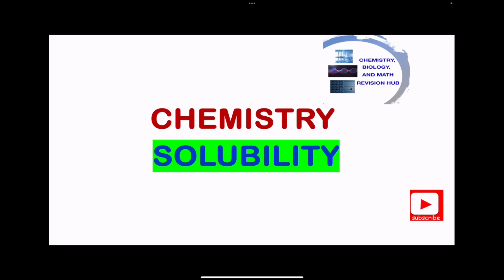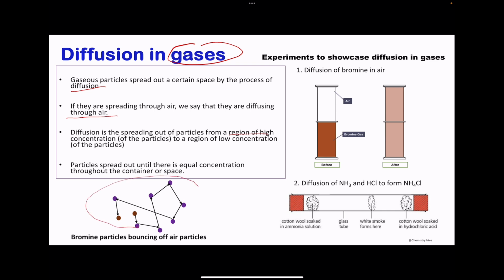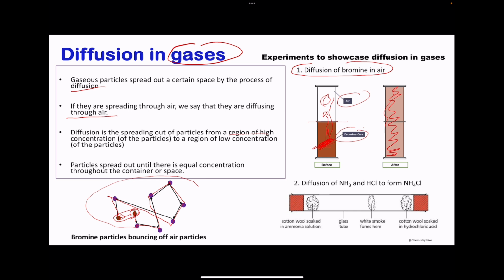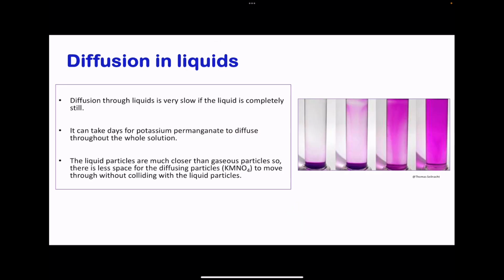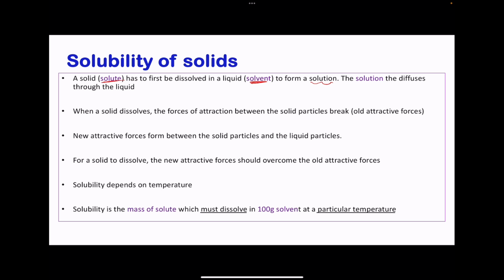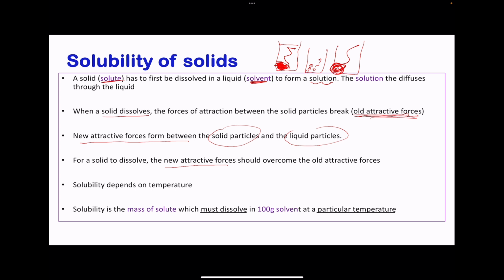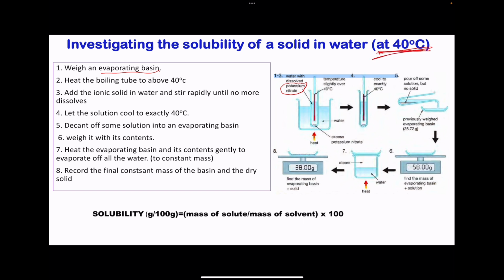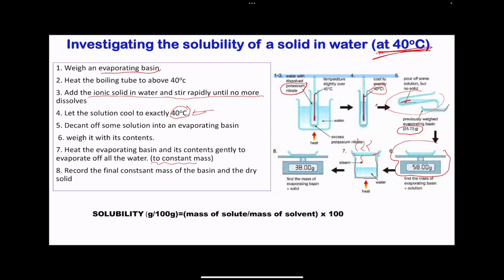Mastering Solubility: Solutes, Solvents, and Solutions | IGCSE, GCSE & O Level Chemistry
Dive deep into the fascinating world of solubility! This video covers everything you need to know about solutes, solvents, and solutions, with a special focus on an experiment to determine the solubility of potassium nitrate. Perfect for IGCSE, GCSE, and O Level chemistry students.

🔍 What You'll Learn:
- The concepts of solutes, solvents, and solutions
- How to determine solubility and factors affecting it
- Detailed experiment on the solubility of potassium nitrate
- Key tips for exam success and common questions

💡 Ideal for students looking to boost their chemistry knowledge and teachers seeking clear, engaging content for their classes.